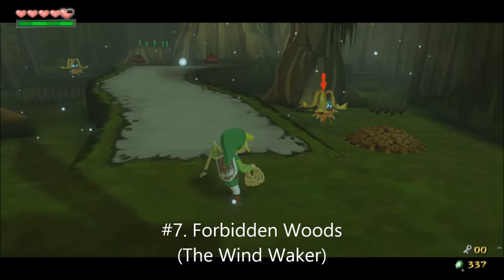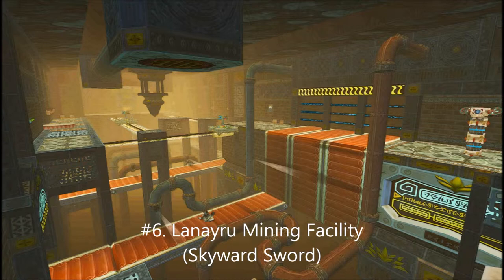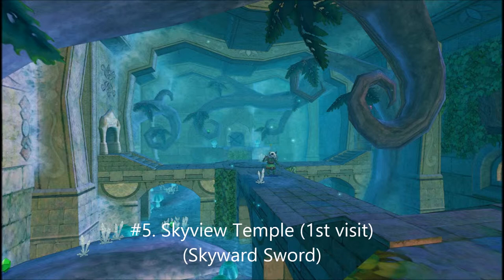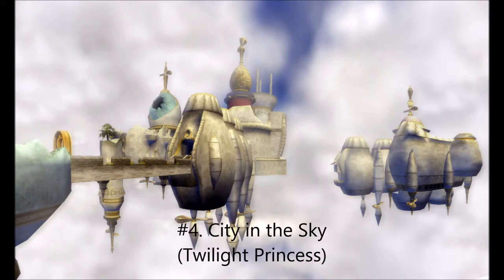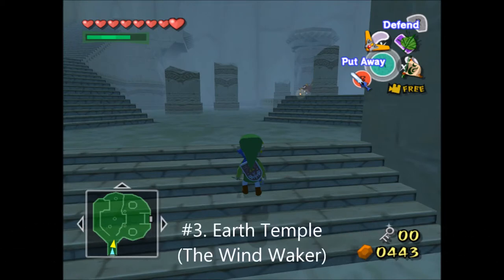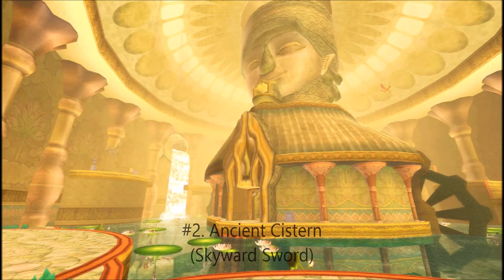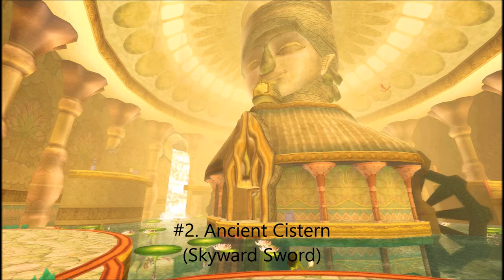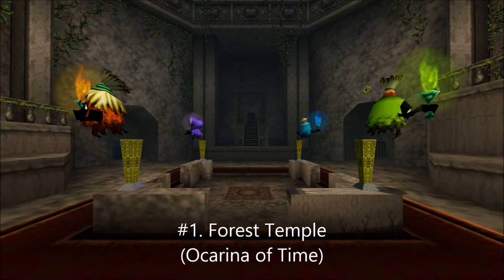Top 15 3D Zelda Dungeons (Part 2)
This is the second half of a list of my 15 favorite dungeons and mini-dungeons (although only one of the latter makes it into the list) from the 3D Legend of Zelda games (Ocarina of Time, Majora's Mask, The Wind Waker, Twilight Princess, and Skyward Sword).  It covers my 7th favorite dungeon to my number one favorite dungeon.

This is only my second favorites video (the first half was my first), so I apologize that its quality isn't the best.  I'm already seeing a marked improvement in my video editing with this second half of my Top 15, but I still have a long way to go.

As mentioned in the video, ties were broken by nostalgia.  This is why two dungeons can have the same overall score but still have different ranks; the one with the higher nostalgia factor will rank higher than the one with the lower nostalgia factor.